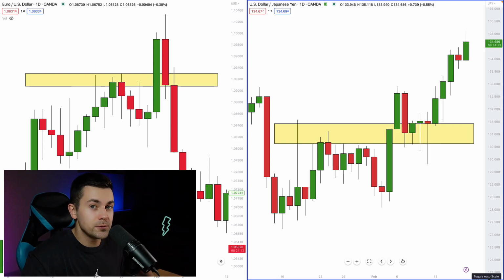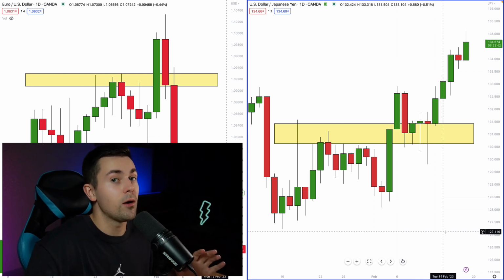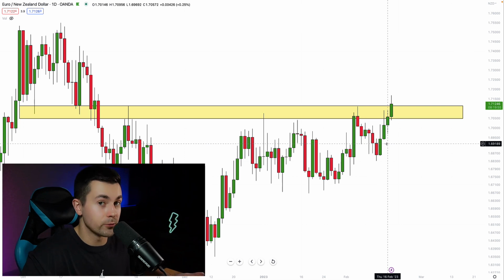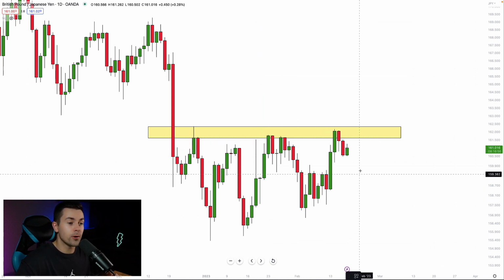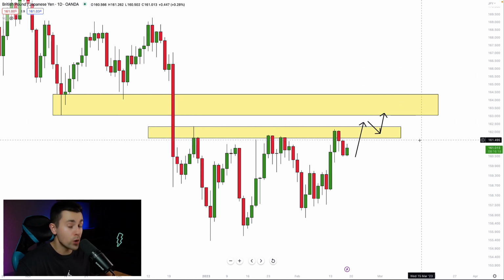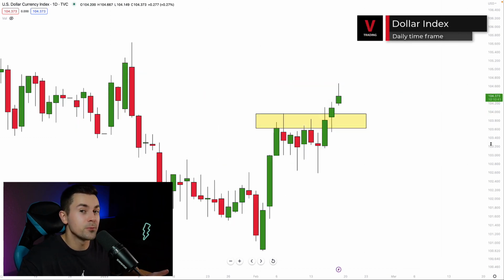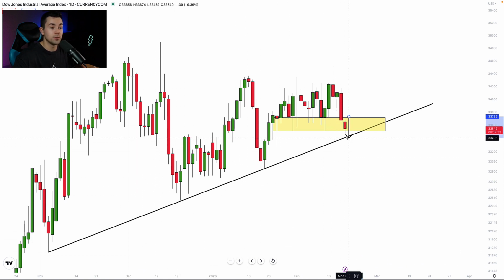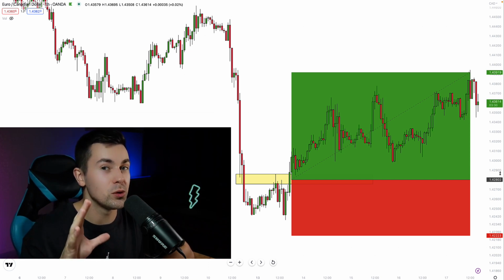Don't Trade Such Breakouts. Simple Rule That Made Me Profitable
00:00 - Introduction
00:45 - Valid & Invalid Breakouts
03:14 - Important Tip
03:58 - Ending

BIO